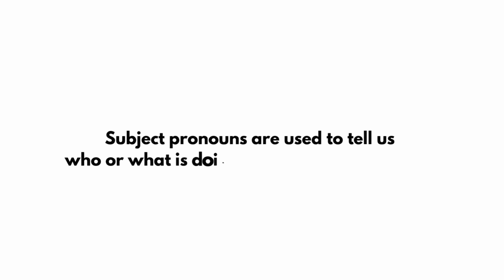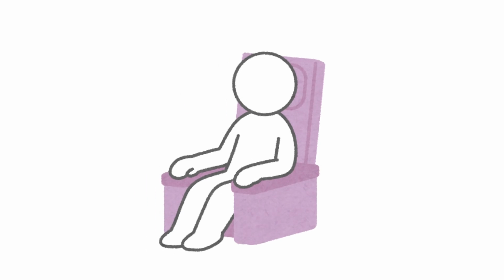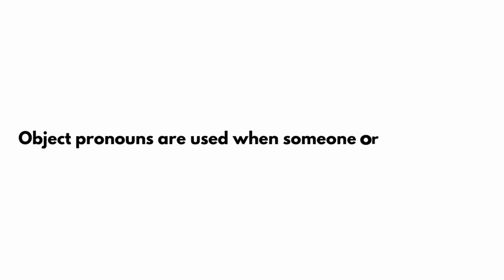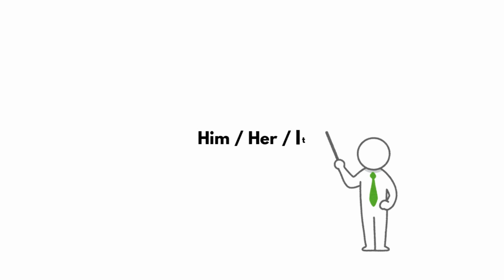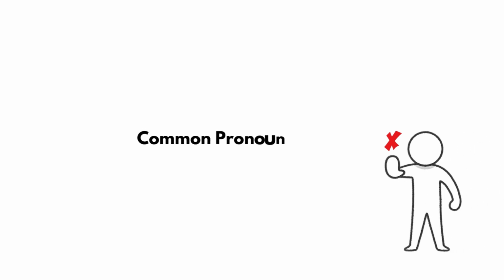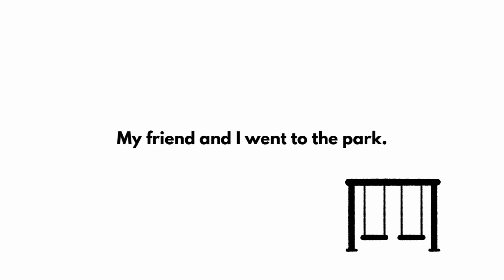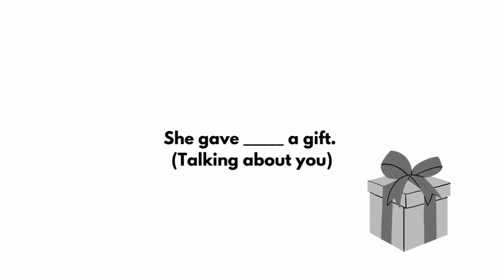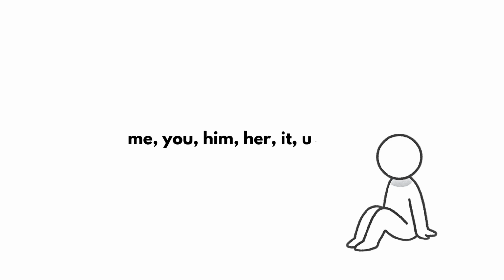🎓 Master Subject & Object Pronouns in English | Fun & Easy Grammar Lesson! 💬✨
Welcome to this fun and easy English grammar lesson! 🌟 In today's video, we'll master subject and object pronouns—words like "I," "he," "she," "they," and more! 🤩 I'll guide you through simple examples and interactive practice to help you understand how to use these pronouns perfectly in your sentences. 📚💡

Whether you're a beginner or just need a refresher, this video will help you improve your grammar skills and speak English confidently. 🎉 Let's learn together!